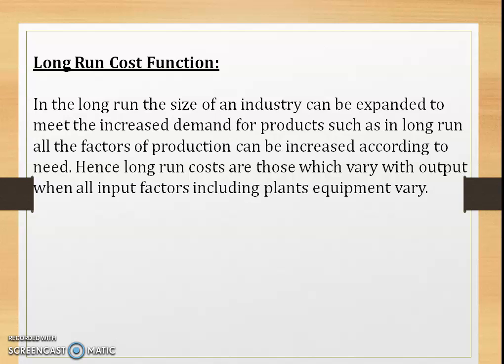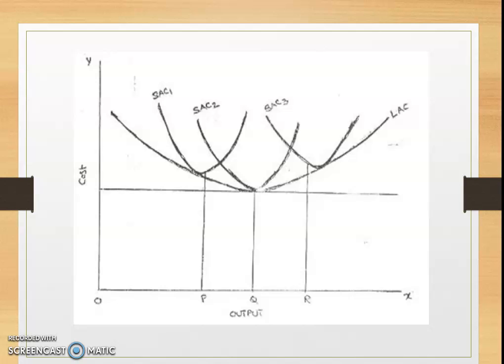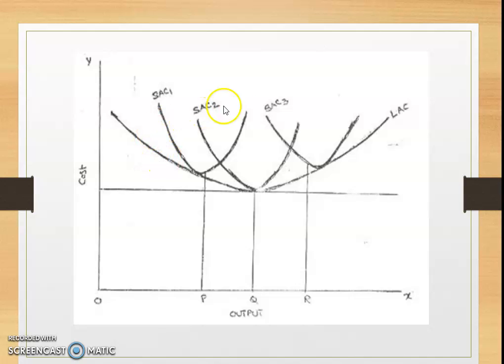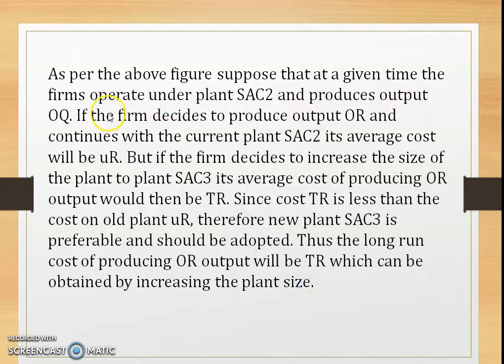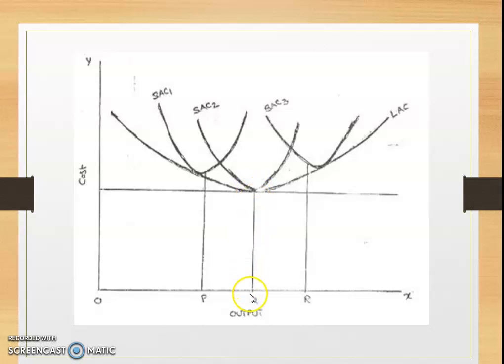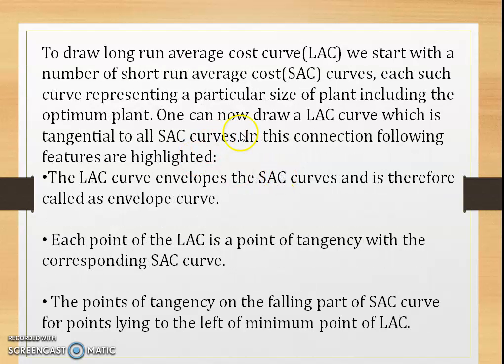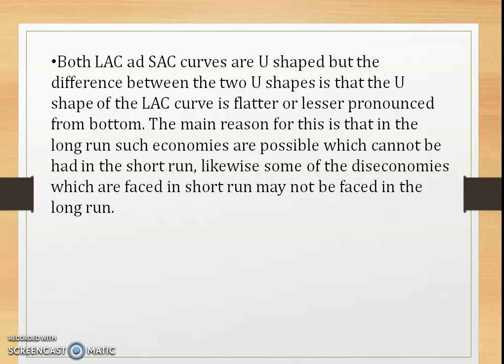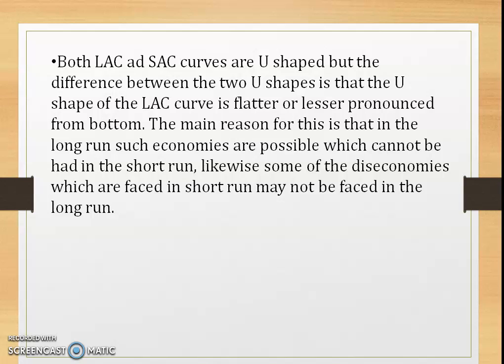Long Run Cost Function I Unit - 2 I Consumer and Producer Behaviour